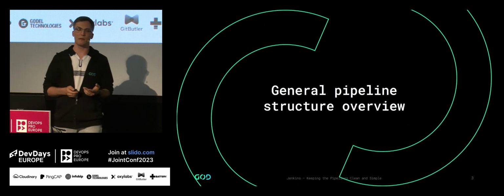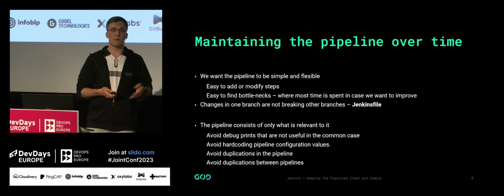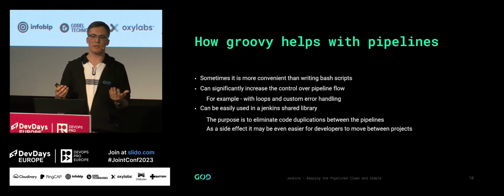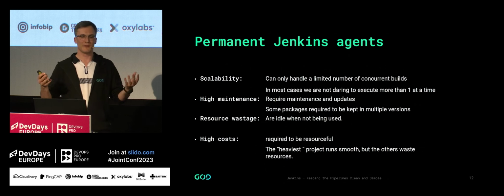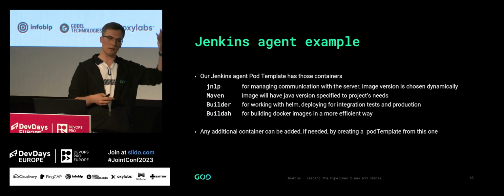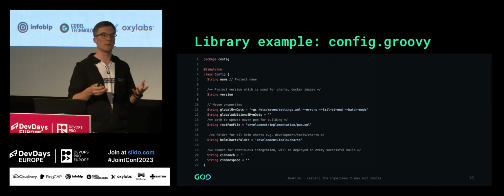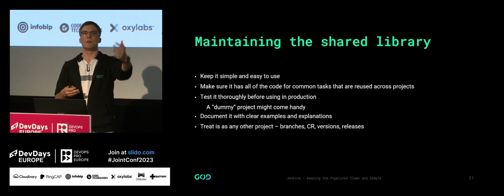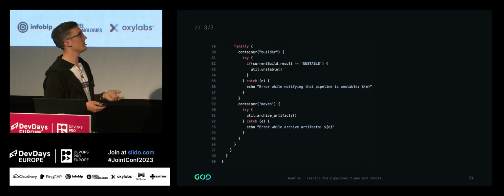Gleb Nebolubov: Jenkins - Keeping the Pipelines Clean and Simple